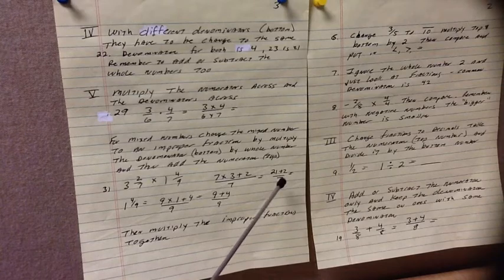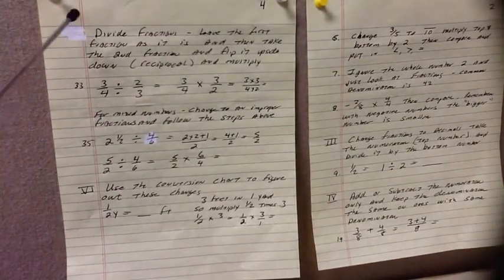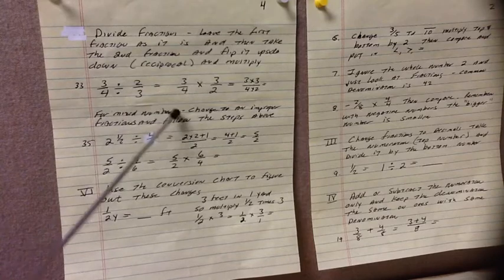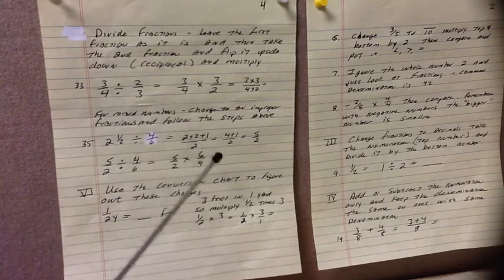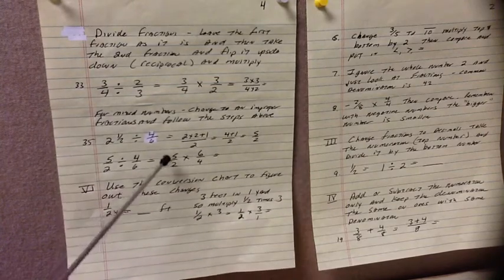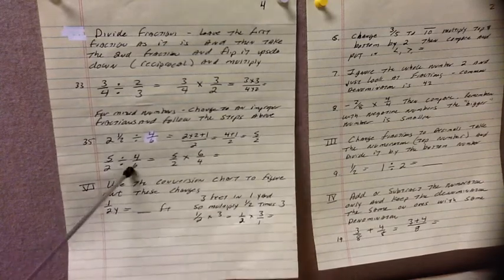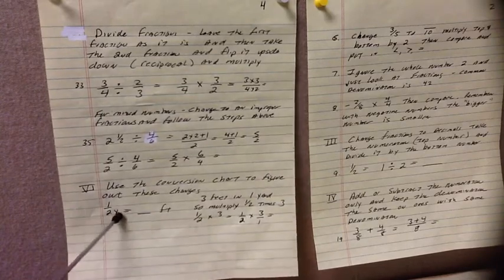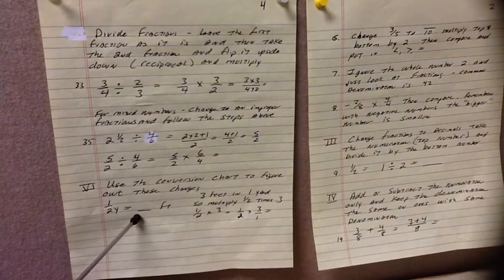5-1 to 5-6 Quiz Aid